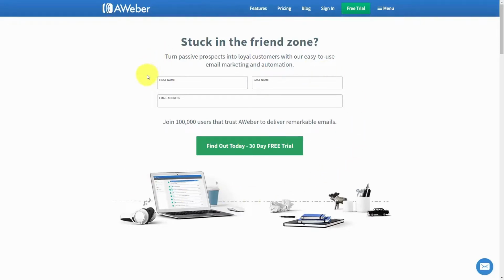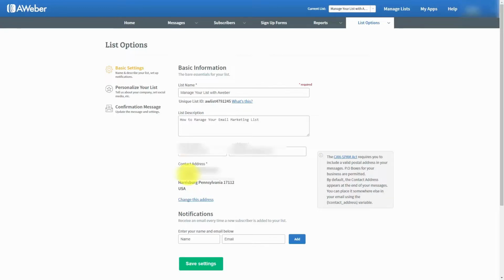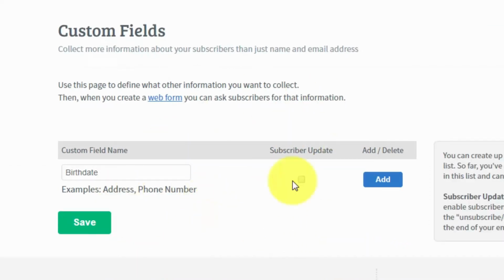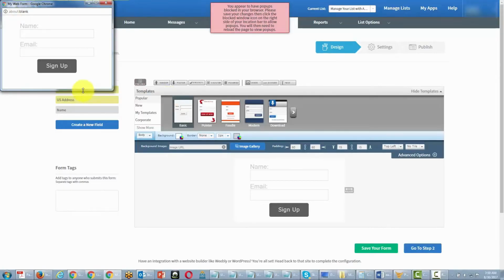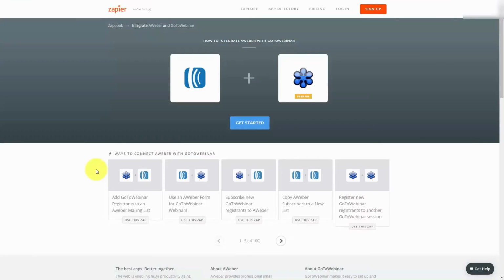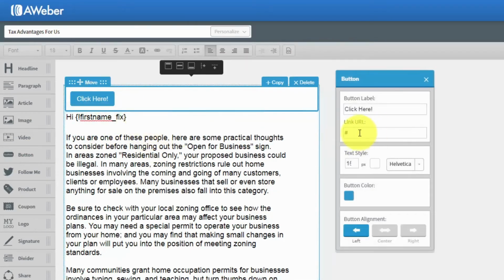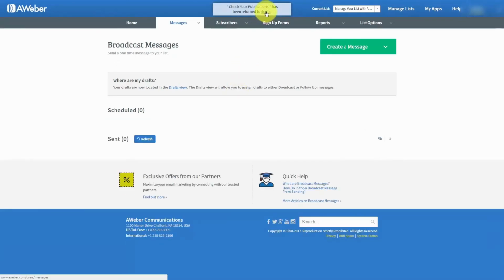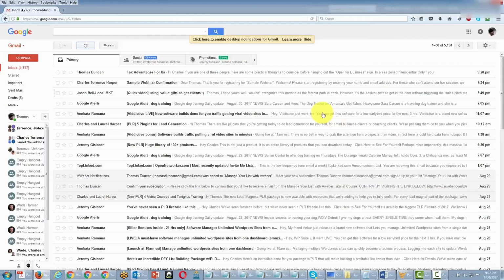Manage Email List through Aweber | Aweber Course | Aweber Online Course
In this Complete video course I have show you how to manage email list through Aweber. I am glad to see you here, In this Channel you will be given online courses, which after learning will change your mind about earning and end the hardship in your life. Learn the course and make your life easier, For your convenience i have displayed this course in parts and in full length. Here are all Video Links regarding said course.